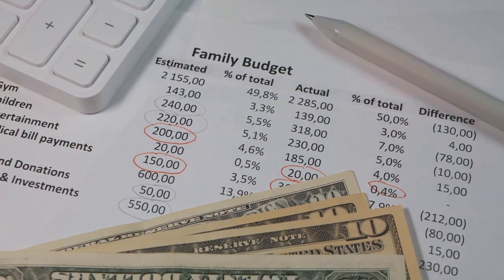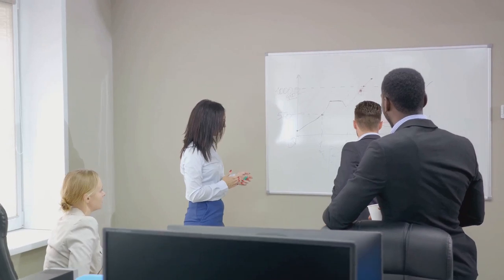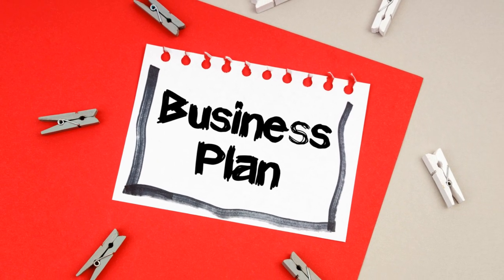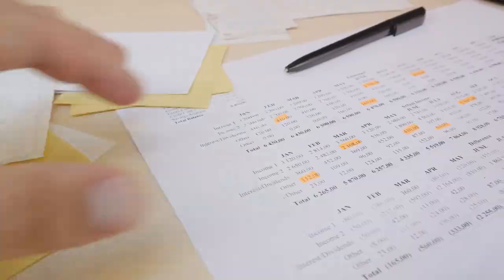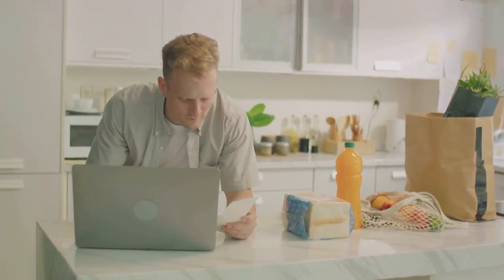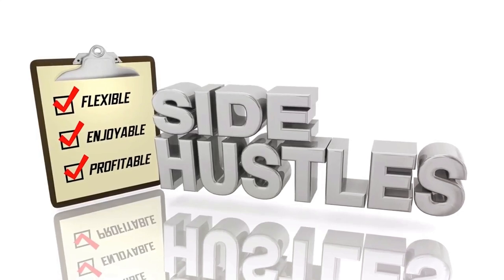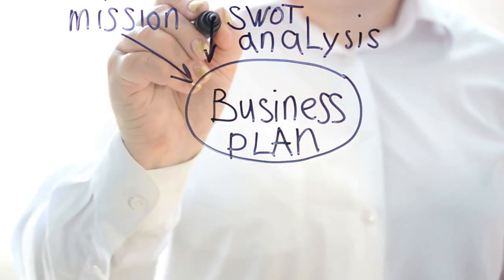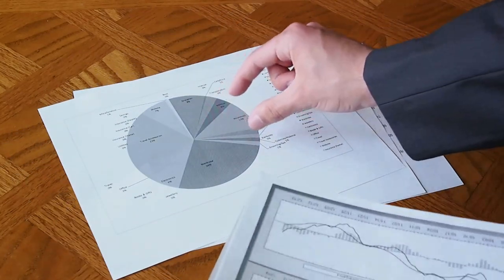Start Up A Business With Low Income Cash Stuffing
Are you looking to start your own business but don't have a lot of cash to invest? In this video, we will show you how to start a business with low income using the strategy of cash stuffing. Cash stuffing is a method of saving and investing small amounts of money to grow your business without needing a large initial investment. Follow along as we guide you through the process of starting a business with low income and watch your entrepreneurial dreams come to life.

In this video, we will walk you through the step-by-step process of starting a business with low income using the cash stuffing method. If you've been looking for a practical and budget-friendly way to kickstart your entrepreneurial journey, this video is for you! Learn how to make the most out of limited resources and turn your business idea into a reality. Don't miss out on this valuable guide! Let's empower aspiring entrepreneurs together!

OUTLINE:

00:00:00 Introduction
00:00:52 Building a Budget
00:01:49 Cash Stuffing Method
00:02:44 Saving for Your Business
00:04:29 Planning Your Business
00:05:20 Conclusion and Call to Action

Achieving financial freedom from poverty involves a multifaceted approach that includes education, financial literacy, and access to resources.

Financial Education: Understanding the basics of money management, budgeting, and investing is crucial. Free online resources, community workshops, and financial literacy programs can provide valuable knowledge1.
Income Generation: Seeking employment opportunities, acquiring marketable skills, or starting a small business can increase income and provide a path out of poverty1.
Savings and Investment: Even small amounts of savings can grow over time and provide a financial cushion. Learning about and utilizing low-risk investment options can also help build wealth2.
Debt Management: Avoiding high-interest debt and learning strategies to manage and pay off existing debt can prevent financial setbacks